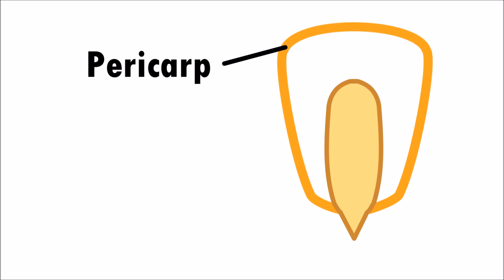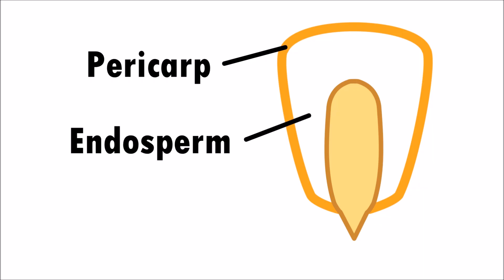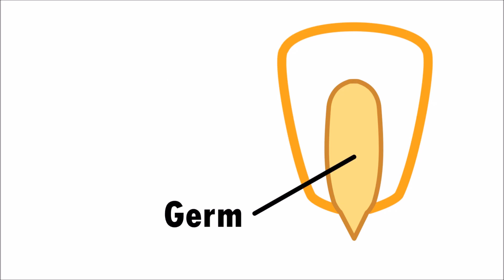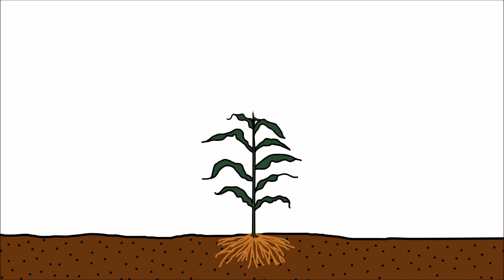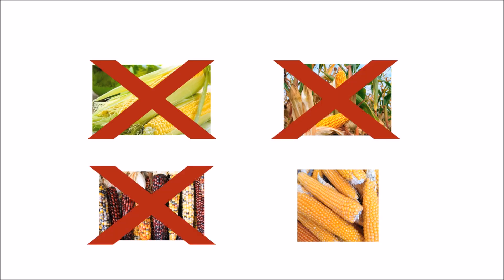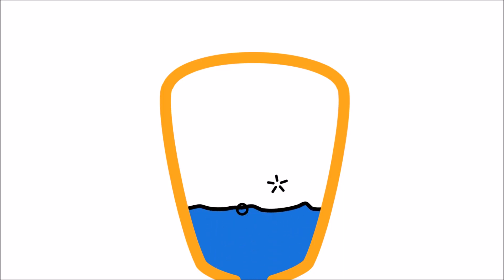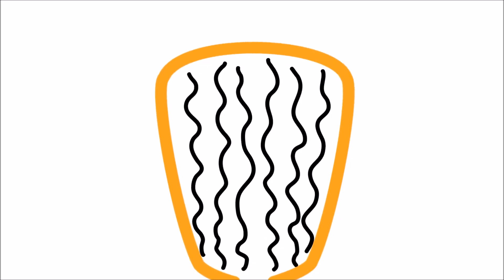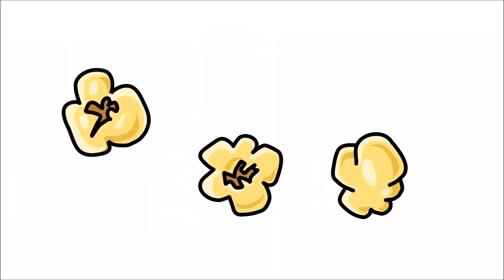Why Does Popcorn Pop? - Science for Kids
Discover the science behind why popcorn pops with Odie!